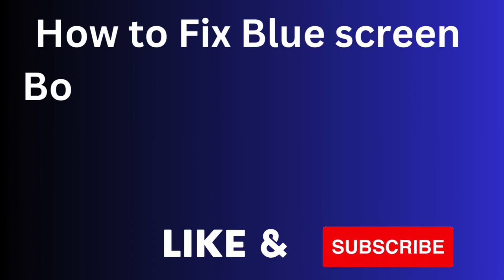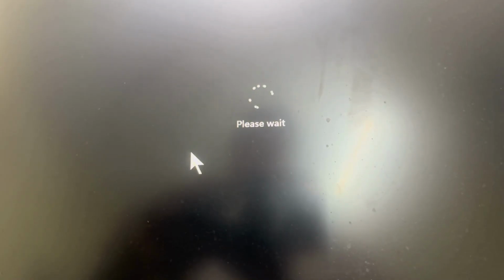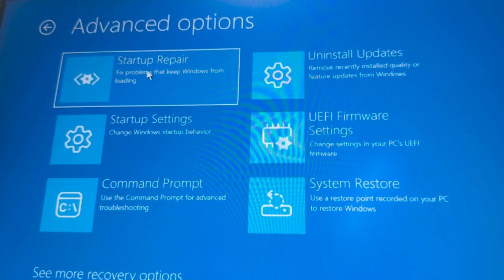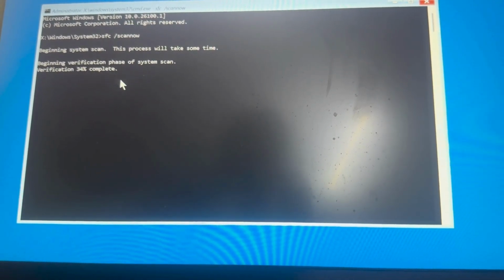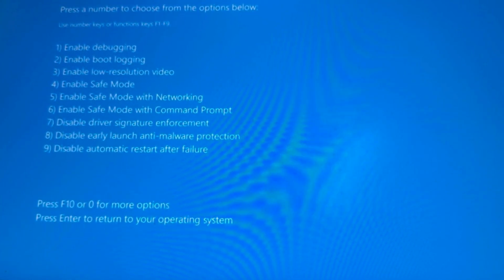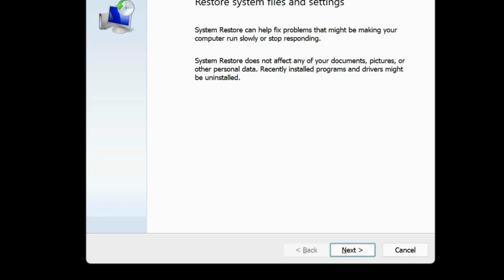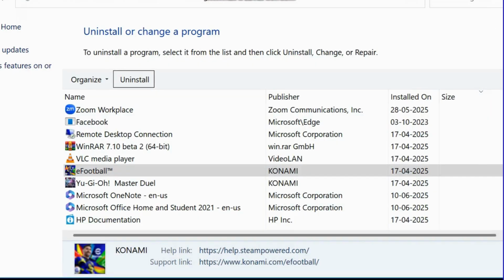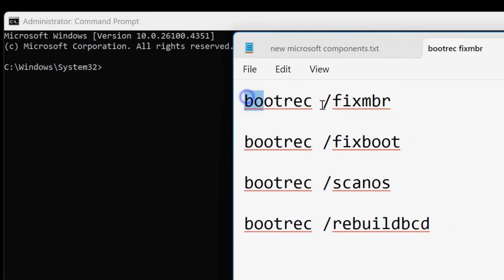Boot Error 0xc000000d PC needs to be repaired on Windows 11 / 10 Fixed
How to Fix Boot Error code 0xc000000d PC needs to be repaired on Windows 11 / 10

boutre /fixmbr

bootrec /fixboot

bootrec /scanos

bootrec /rebuildbcd